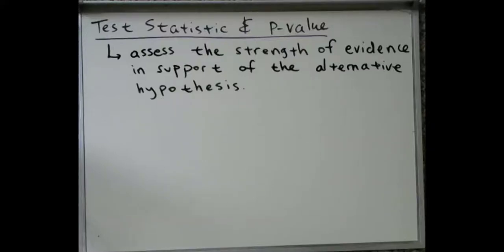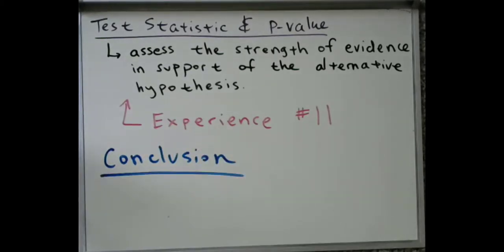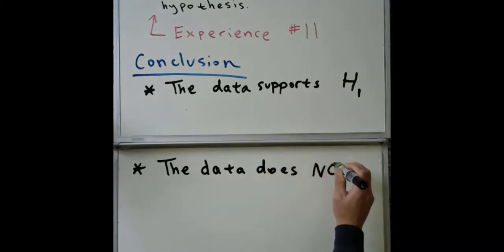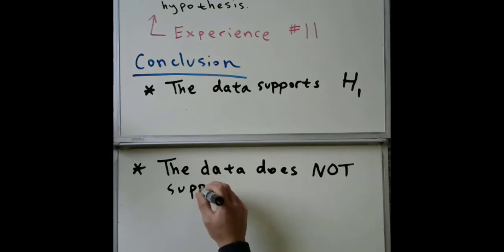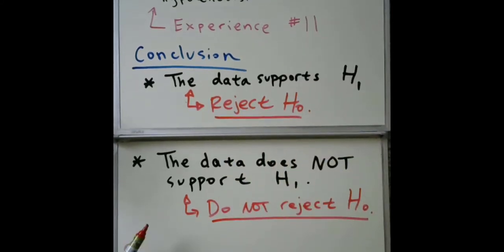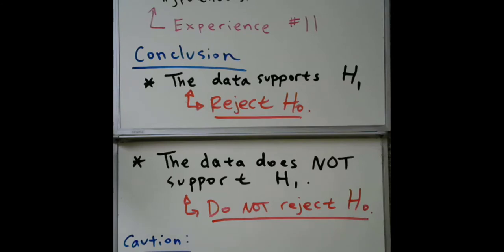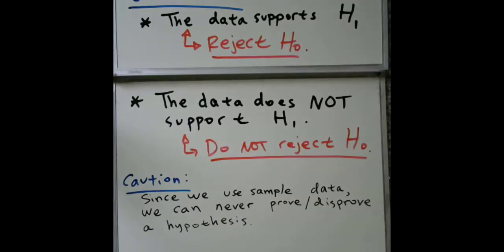Hypothesis Test Conclusions (Part 3)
Hypothesis Test Conclusions.  Part 3  (Exp. 10, Ch. 9.1)